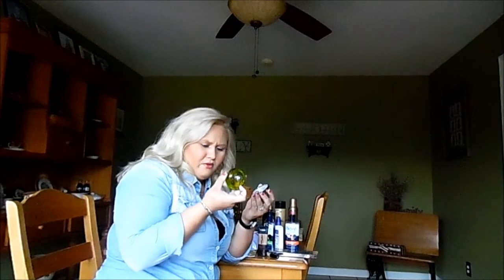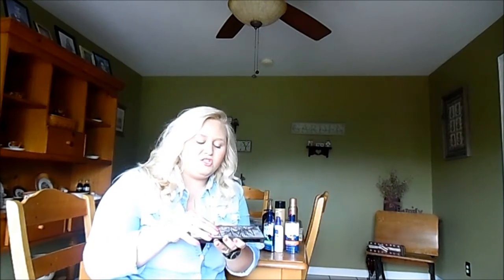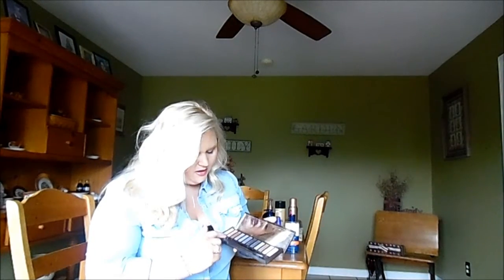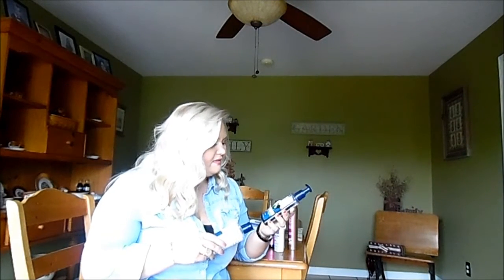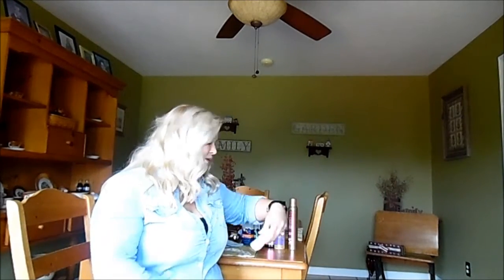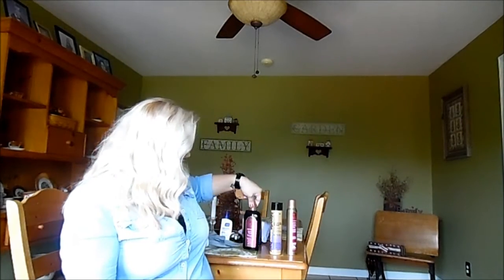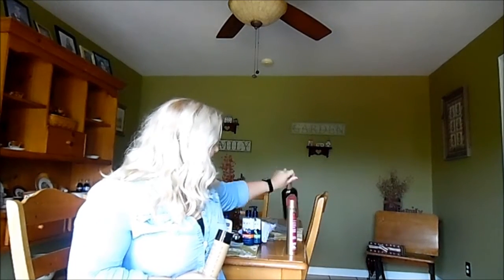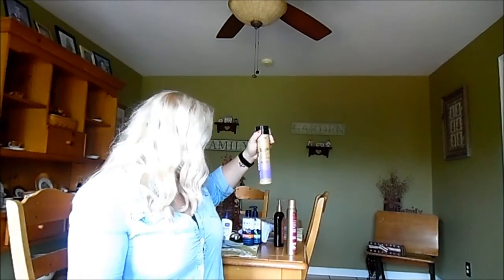August Favorites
Hey Guys this is my first monthly favorites video! I hope you enjoy, and I will continued to post. Much love to ALL!